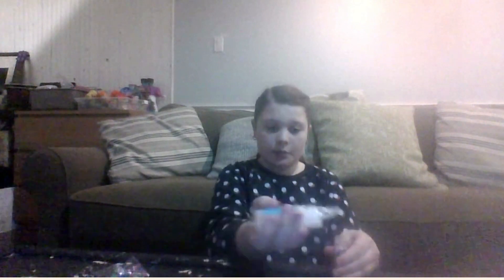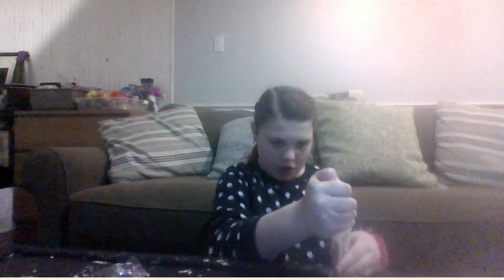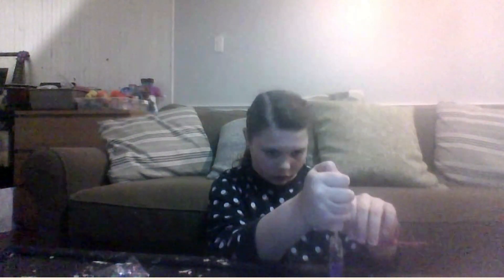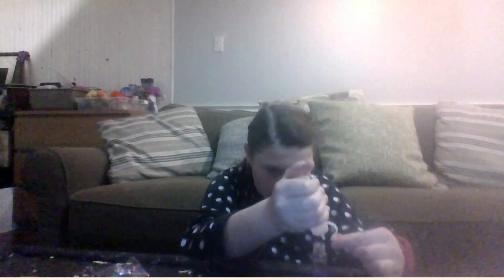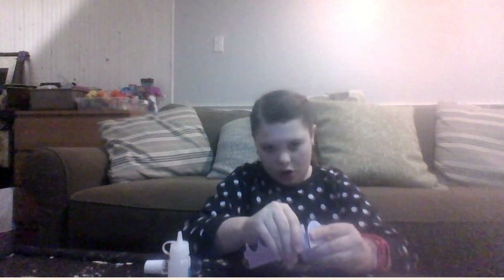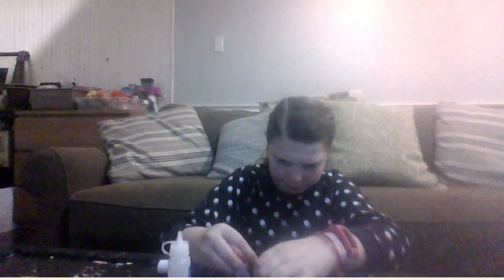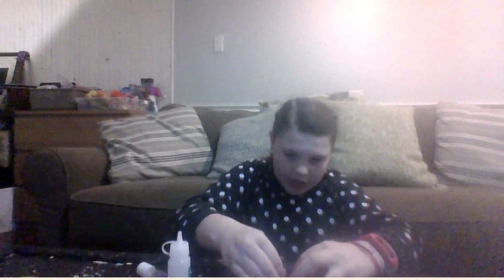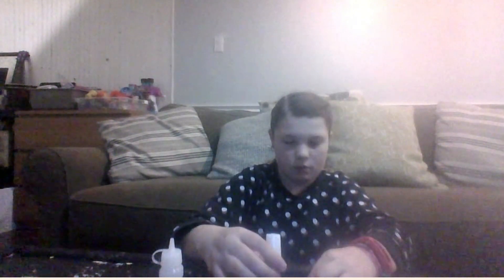How to Make Homemade Lip Gloss